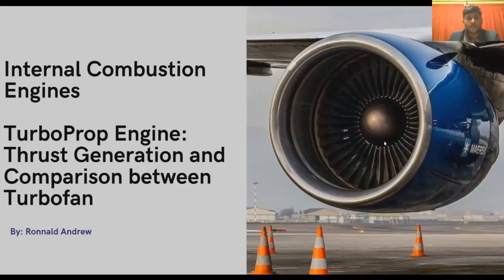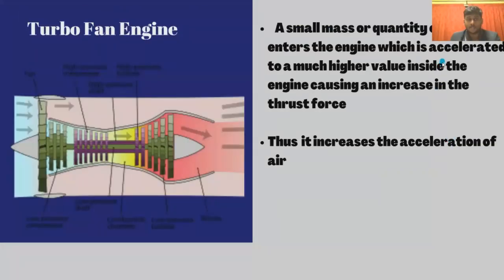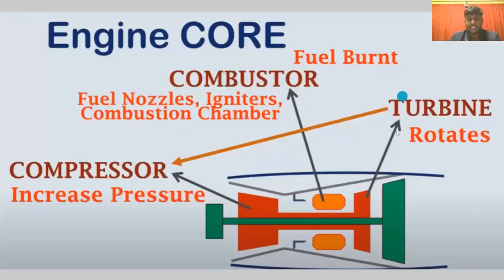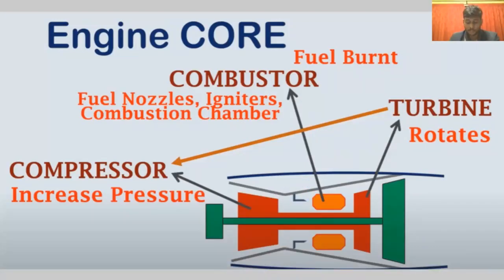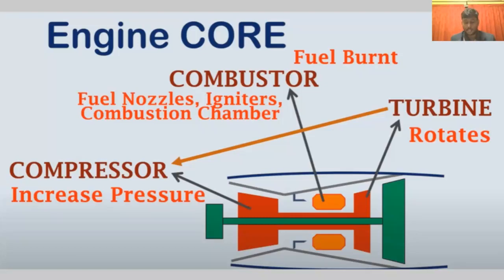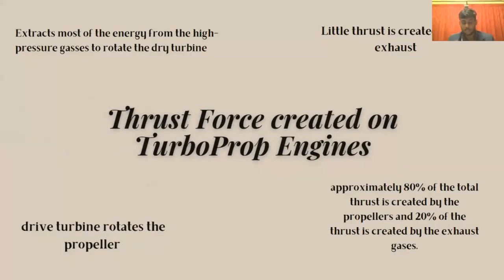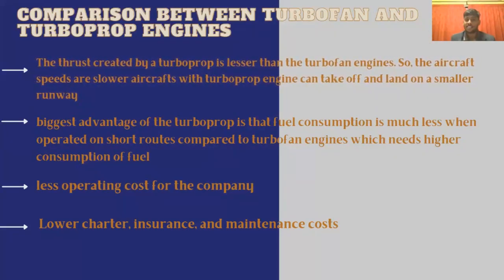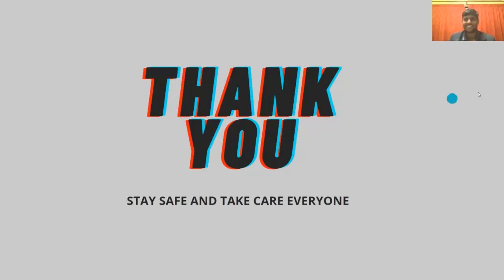MORAL AND CIVIL SOCIETY II (MPU3422) INDIVIDUAL PROJECT - Internal Combustion Engines